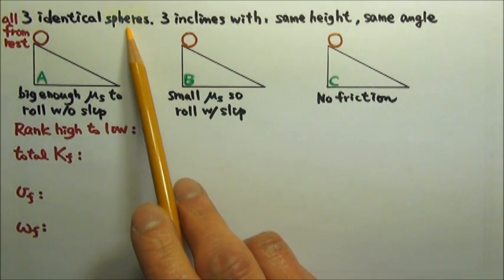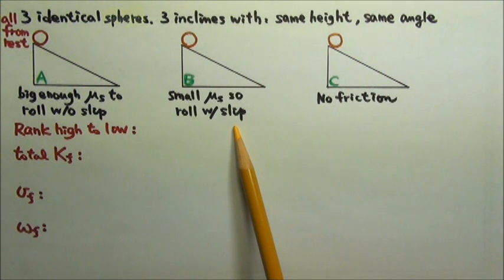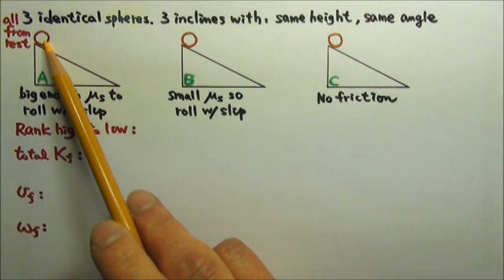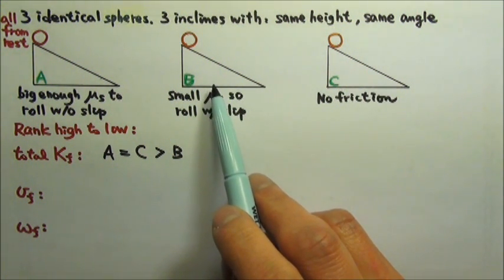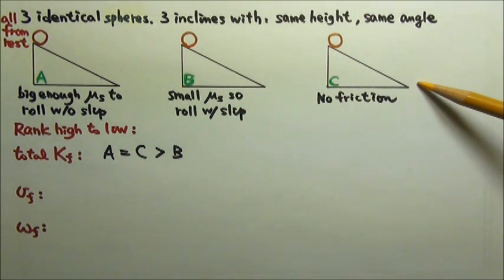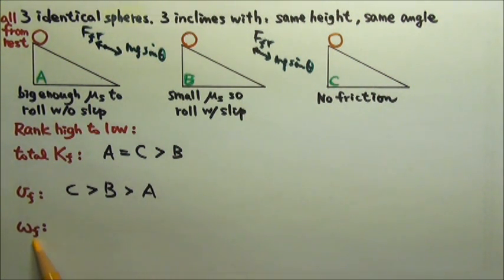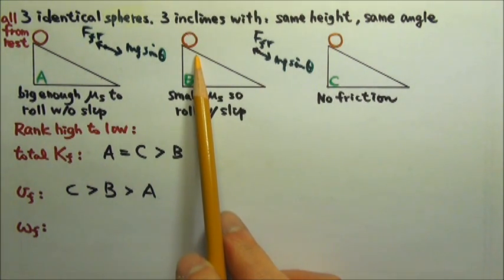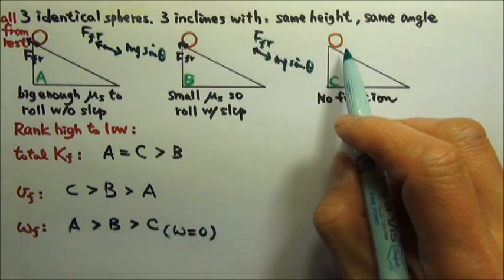AP Physics 1: Rotation 43: Ranking Questions Spheres Going Down Inclines with Different Friction